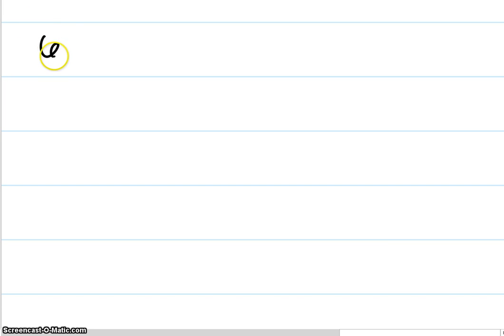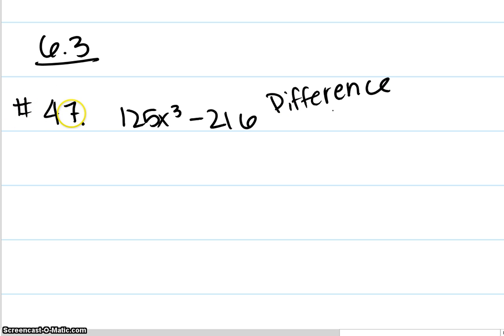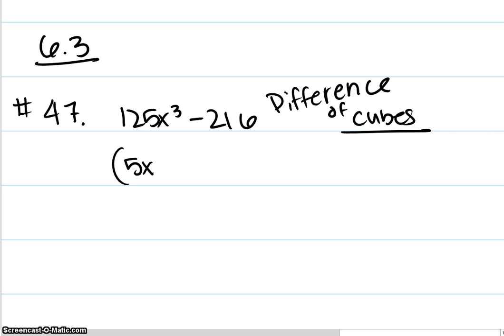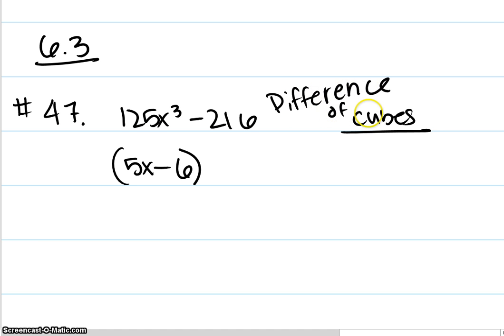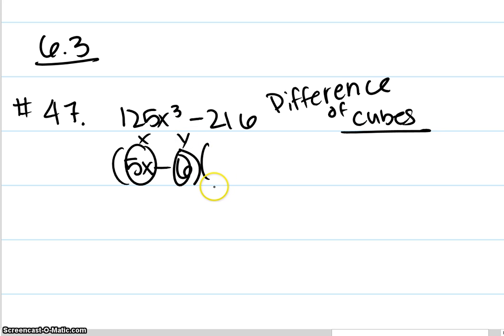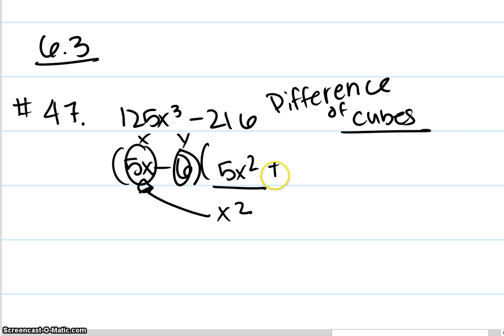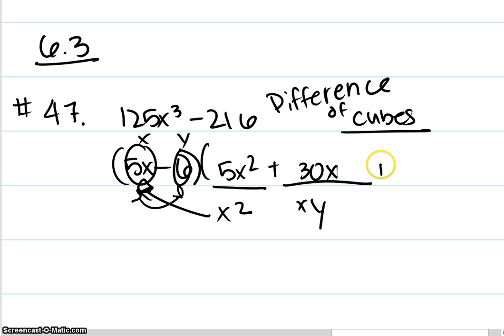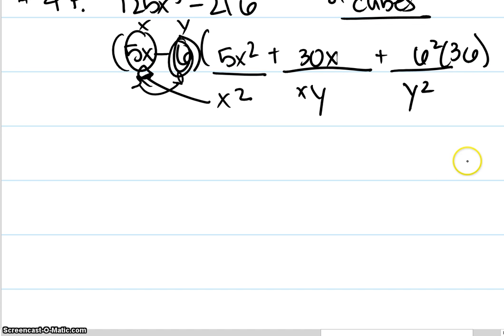Special factoring (6.3) example problem (Student)